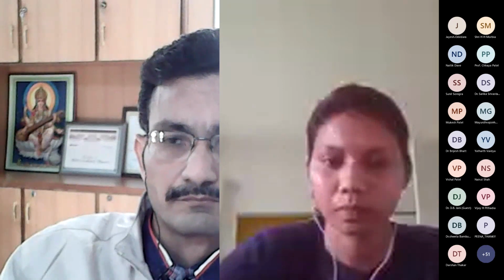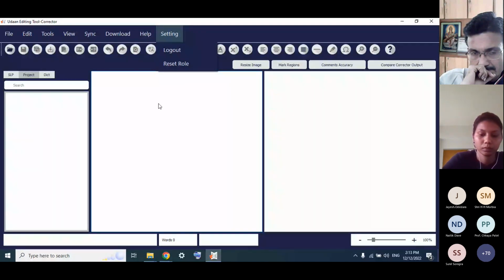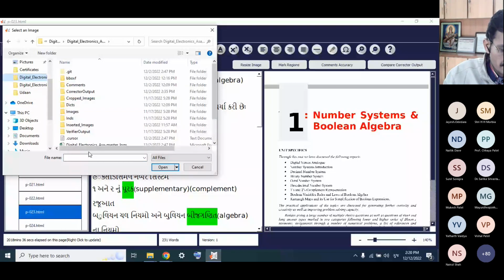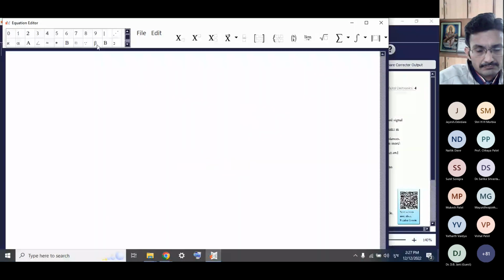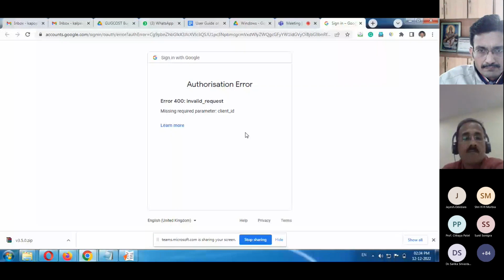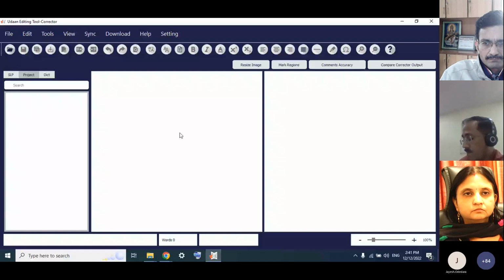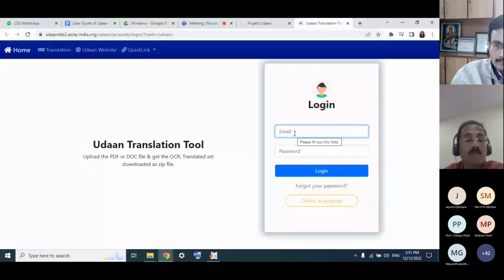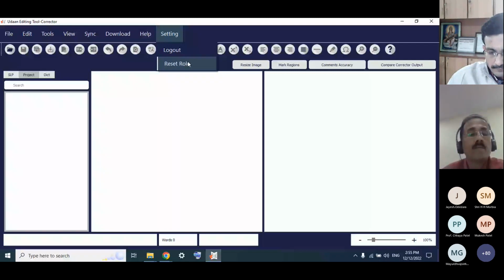UDAAN Tool Hand-holding Session Meeting with Gujarati 2022/12/12 140532 Meeting Recording